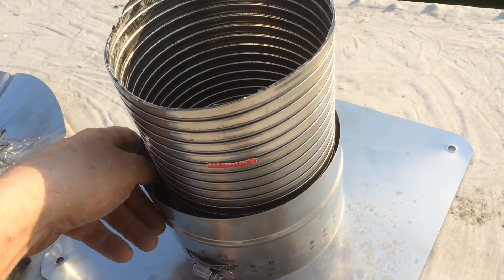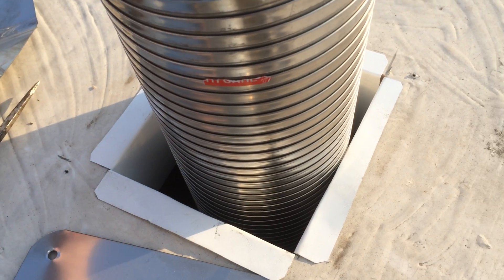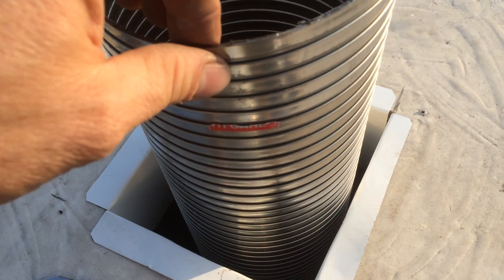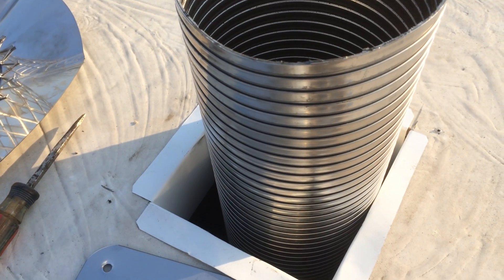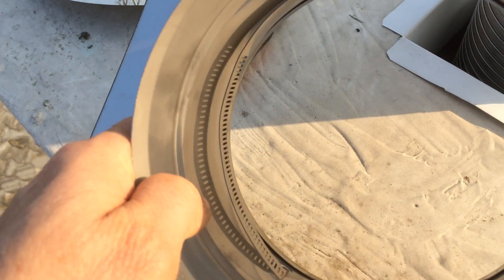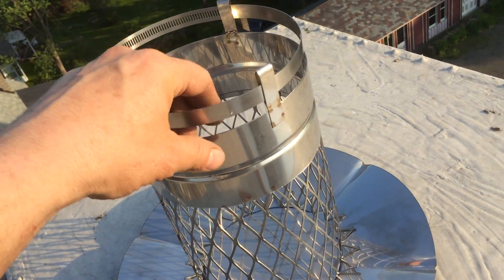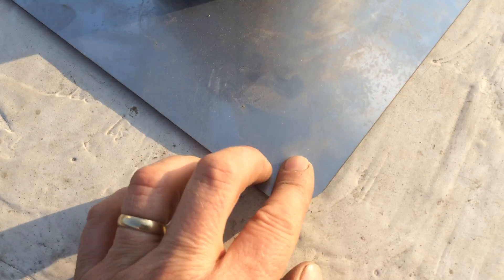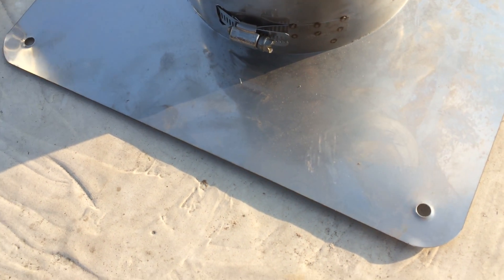Chimney Liner Cap ... West Side, Zehr Estate, Waverly NY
1873 house, repairs, renovations, restoration
From playlist "Zehr Estate, Waverly NY - Mansion Chimneys"@victorianestate